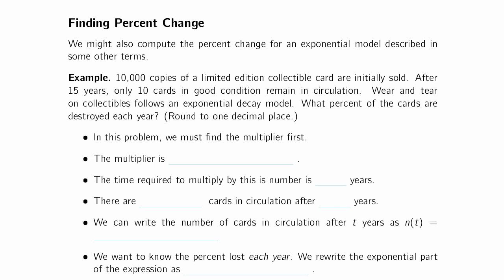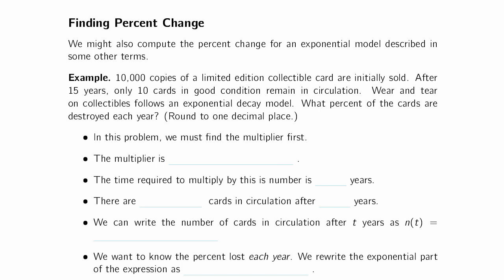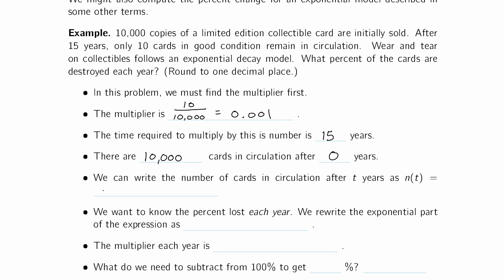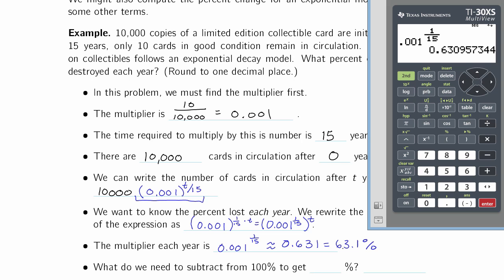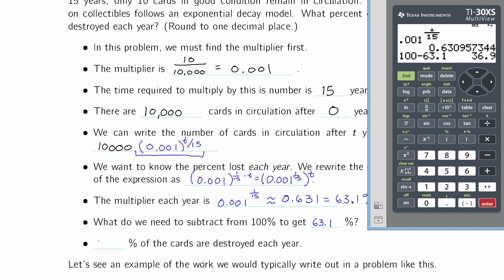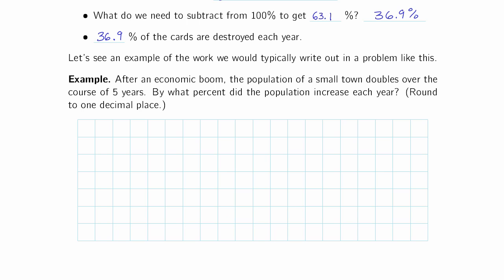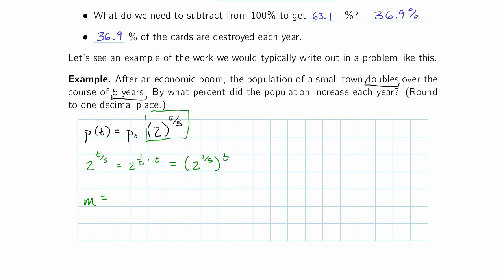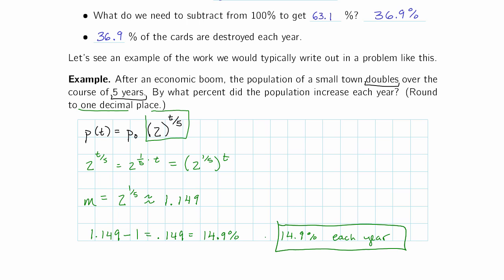Finding Percent Change